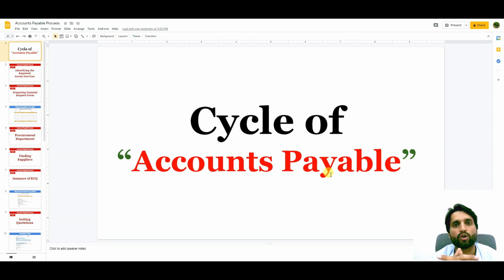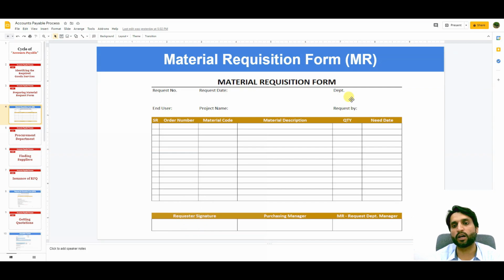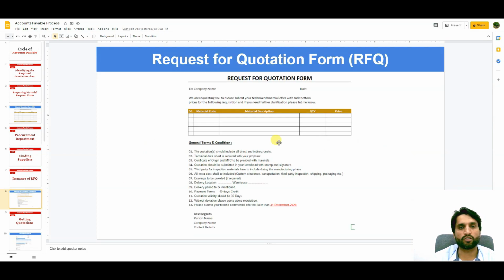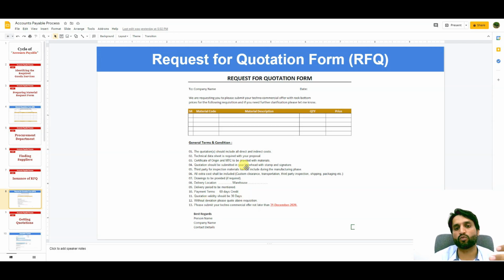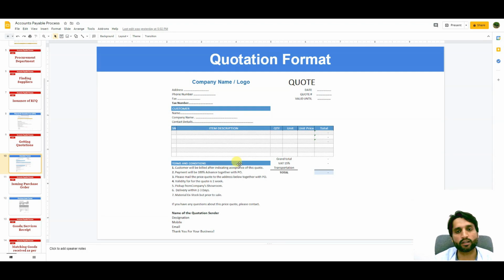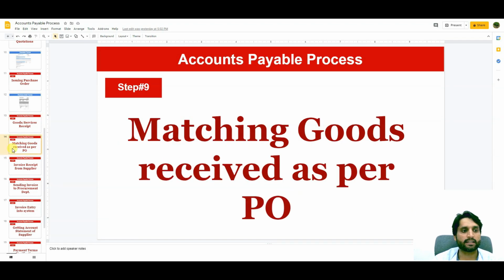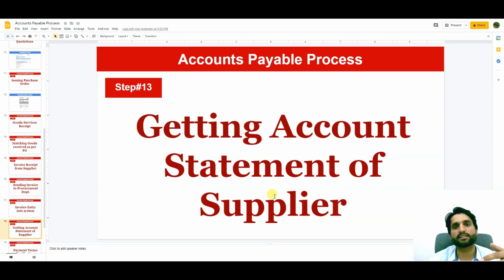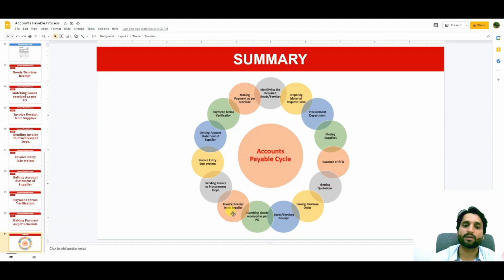Complete accounts payable process | Flow | Cycle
This video will explain each and every step taken by Procurement, inventory and Accounts payable department for getting a product or material or services for the business use on credit base.
Accounts payable is a complete cycle starting from initiating the material request till the payment to the supplier, Main departments who are involved in this process are Purchase/Procurement department, Warehouse/inventory Department and Accounting department of Accounts Payable Section.
Every department has its own requirements and procedure to deal with different material of internal supplies requests.